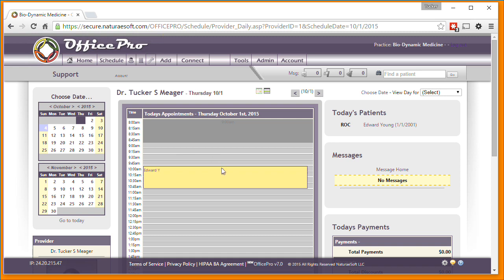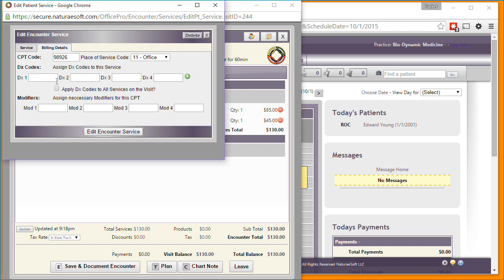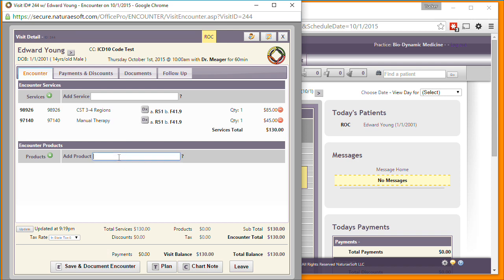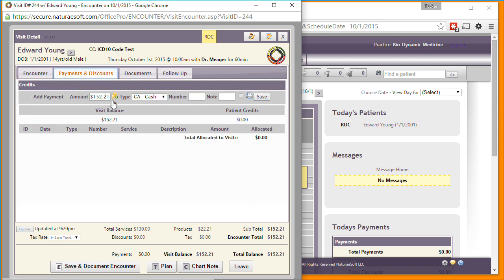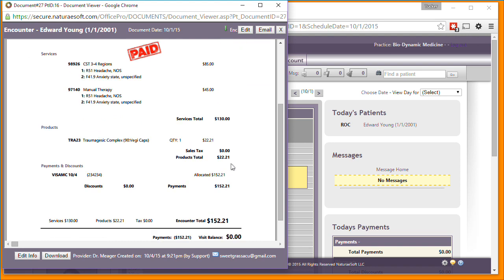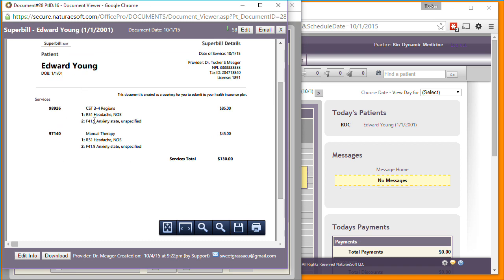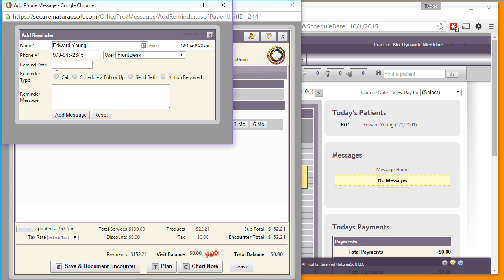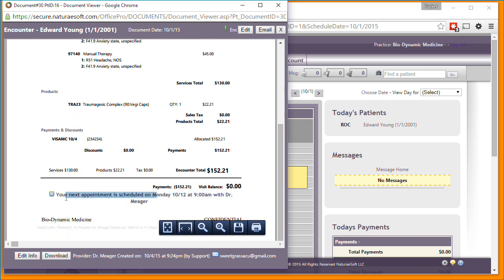Create an Encounter Invoice in OfficePro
This video will show you how to create and manage an encounter in your OfficePro service.